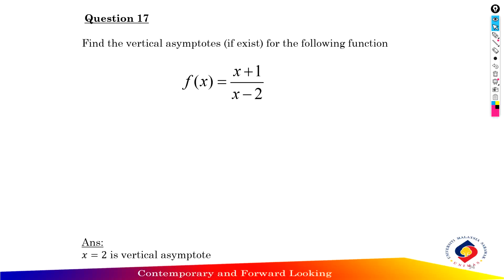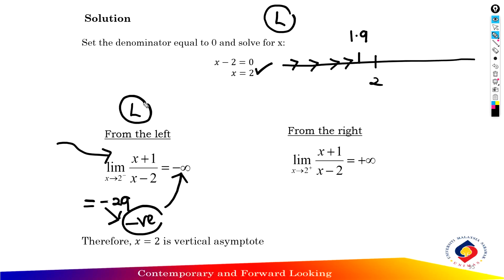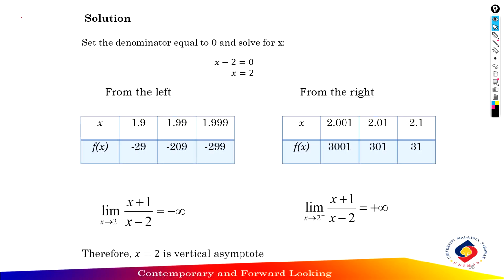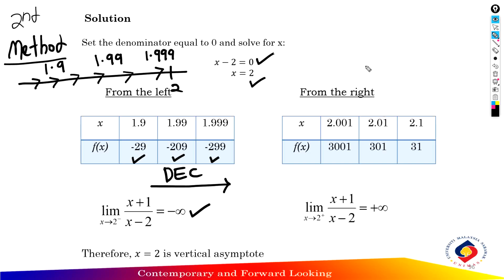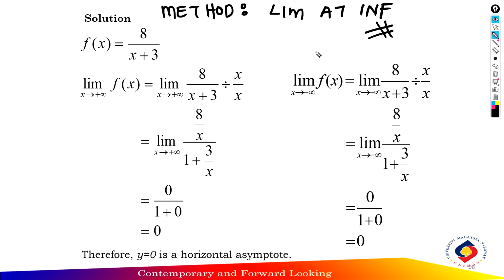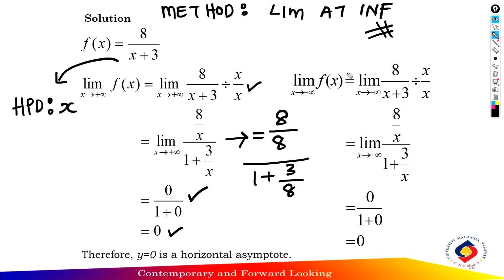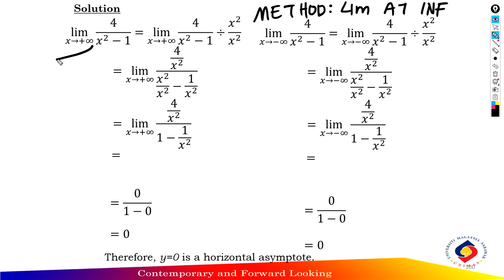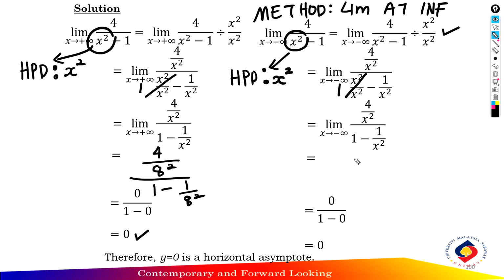VIDEO 14 Vertical Asymptotes and Horizontal Asymptotes(EX17,EX18,&EX19)